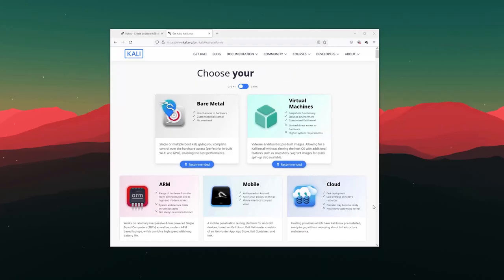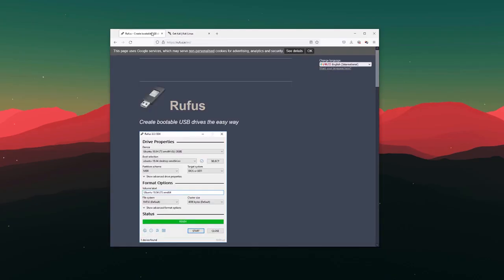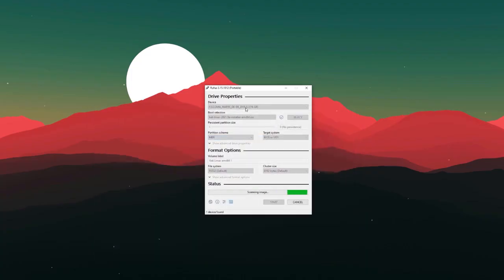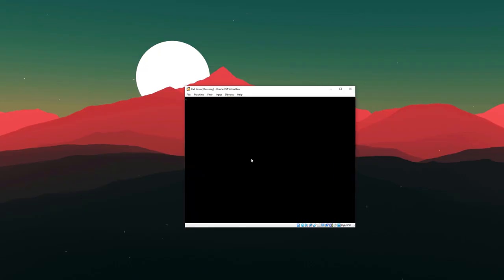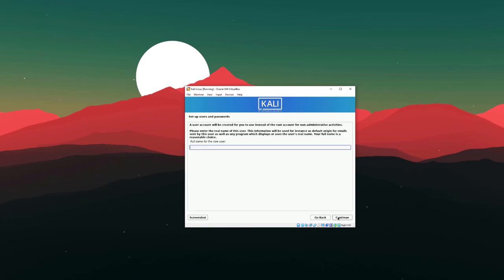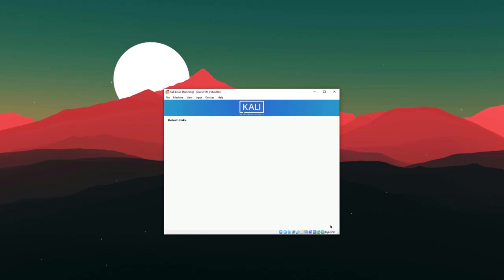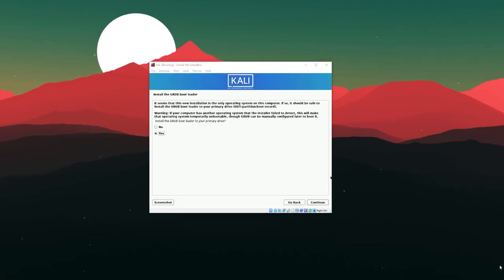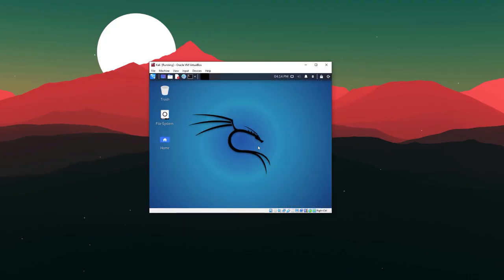How to Install & Set Up Kali Linux as Your Main OS (Full Guide 2026)| Ethical Hacking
🐉 In this video, I'll show you exactly how to install and set up Kali Linux as your main operating system — step by step!

Whether you're a cybersecurity student, ethical hacker, or just a Linux enthusiast, this guide covers everything you need to get Kali Linux running smoothly as your daily driver.

⏱ TIMESTAMPS
00:00 - Introduction
01:30 - Why use Kali Linux as your main OS?
03:00 - System requirements
05:00 - Downloading Kali Linux ISO
07:30 - Creating a bootable USB
10:00 - Installation walkthrough
18:00 - Post-install configuration
24:00 - Installing essential tools
30:00 - Tips for daily use

✅ How to download & verify the official Kali Linux ISO
✅ Partitioning & dual-boot vs full install
✅ Setting up users, sudo, and security basics
✅ Must-have tools for ethical hacking & pentesting
✅ Fixing common issues after installation

🔗 RESOURCES MENTIONED
org

👍 If this helped you, LIKE the video — it helps the channel grow!